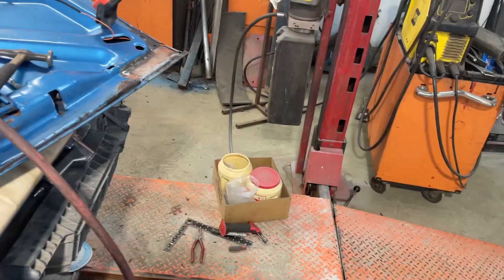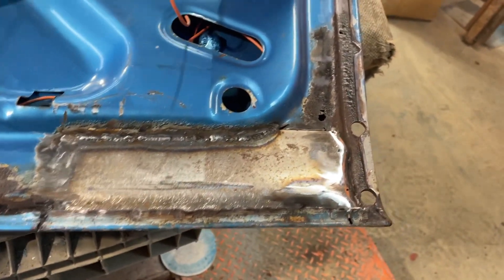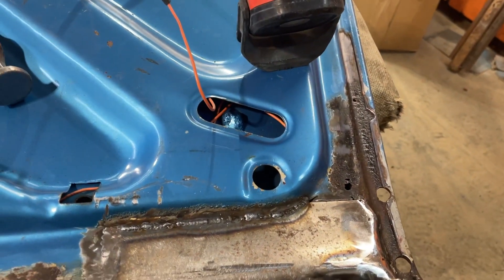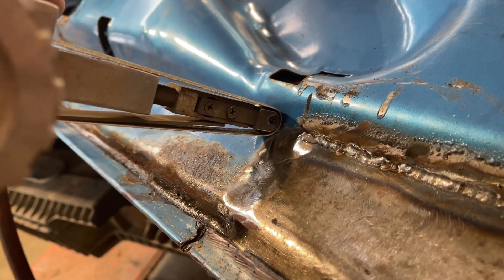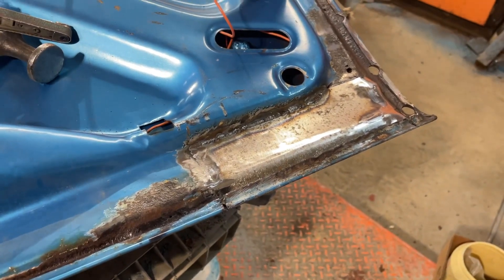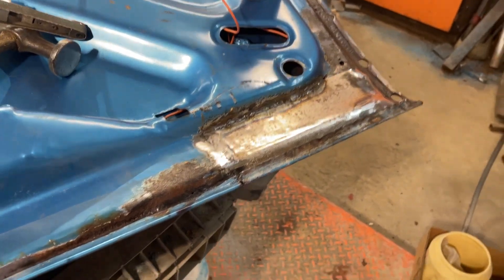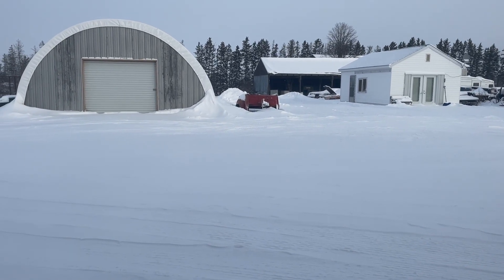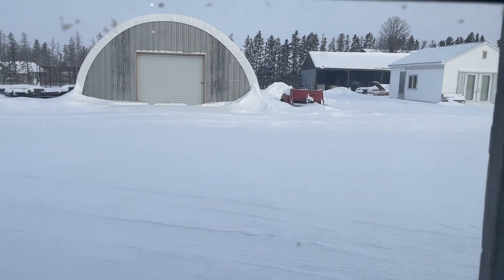Firebird update dec 23